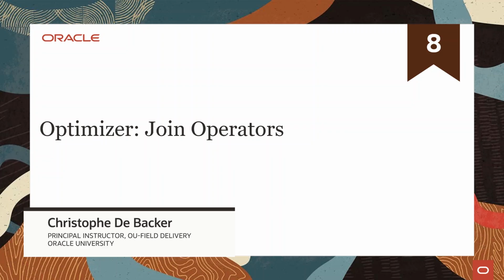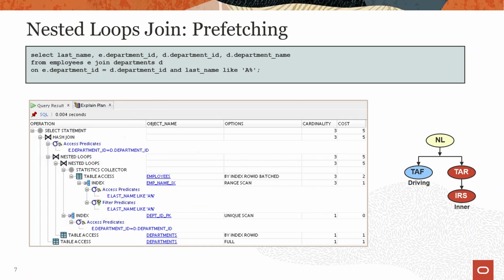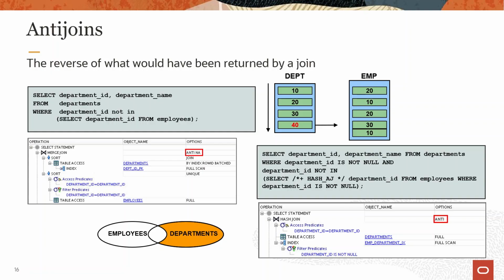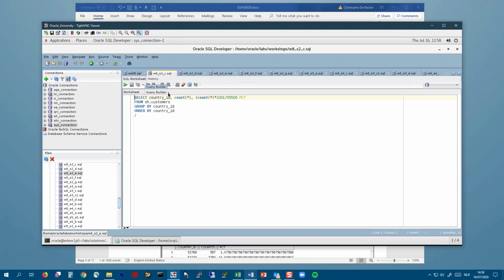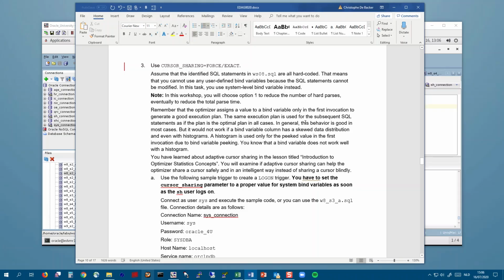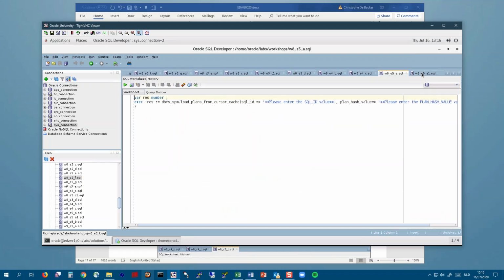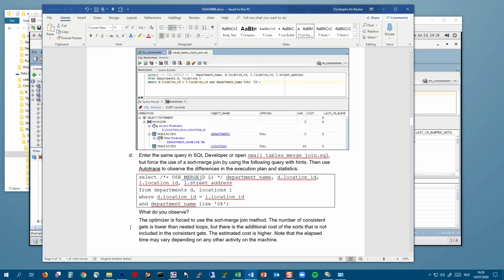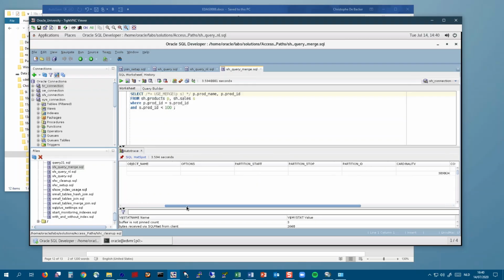SQL Tuning Workshop 08/13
Oracle Database 19c: SQL Tuning Workshop

8 :Optimizer: Join Operators
Optimizer: Join Operators 19m
Workshop 8: Tuning Strategy 24m
Practice 8: Using Join Paths 13m